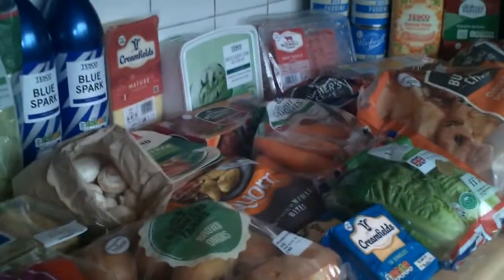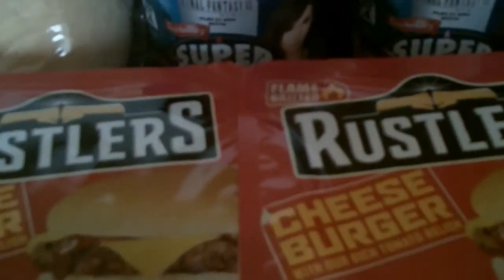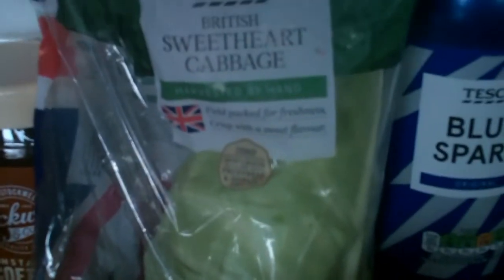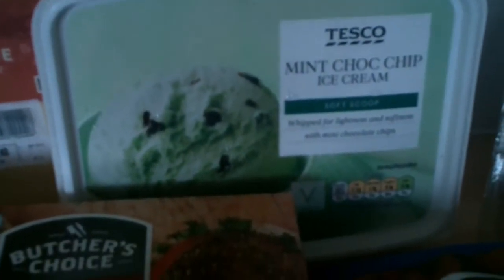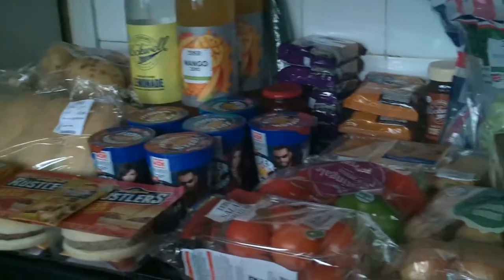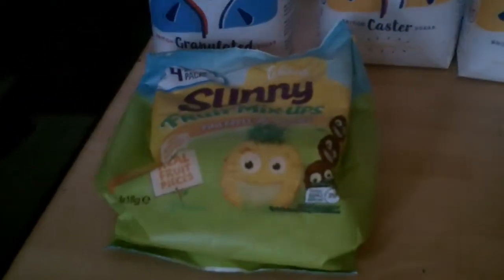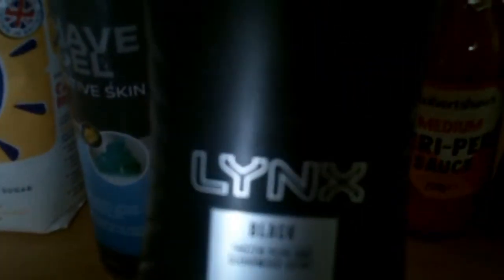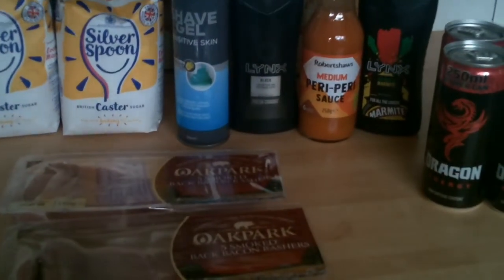Tesco And Home Bargains Shopping Haul 9th July 2020 All For Less Than £60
my shopping trip to tesco including a few things from home bargins
total price after both shops £59.70